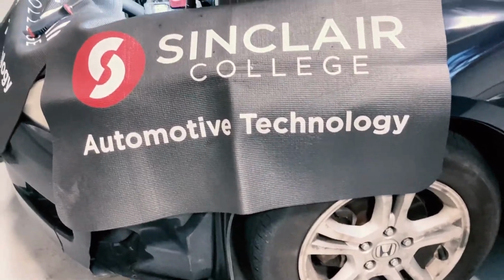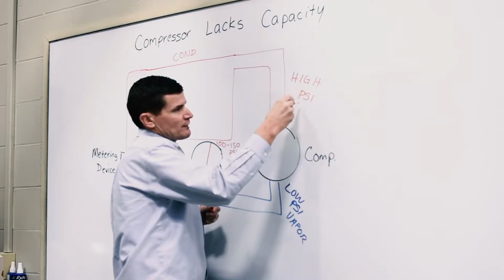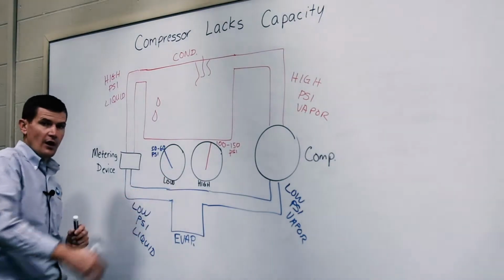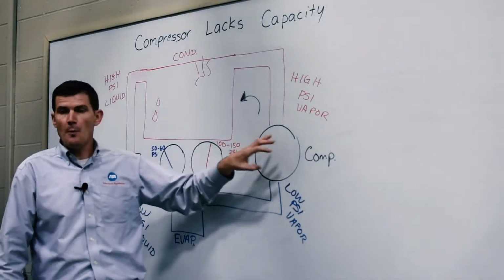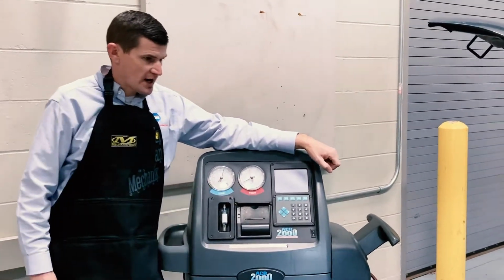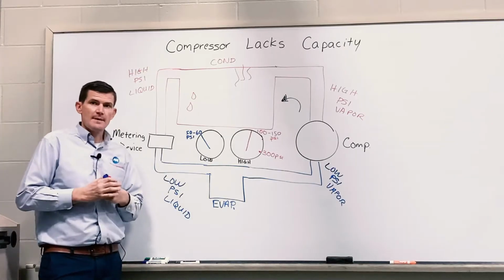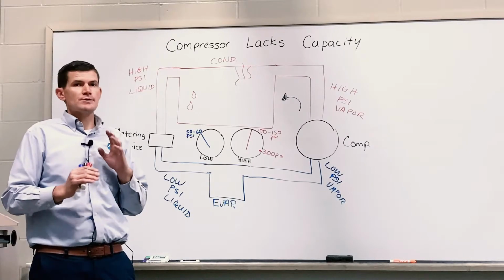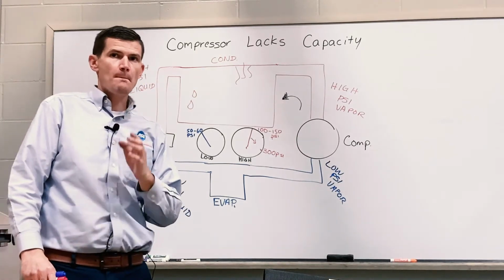Compressor lacks capacity